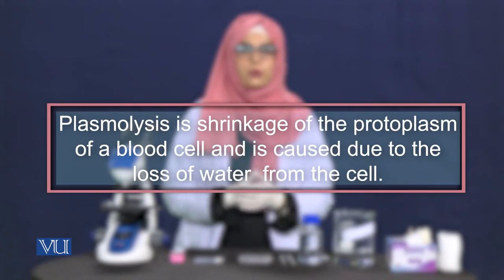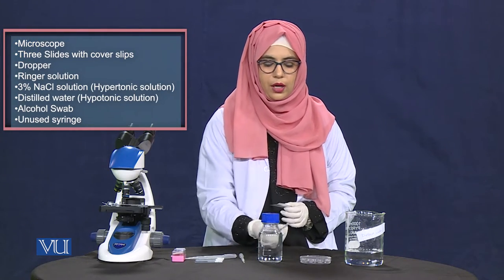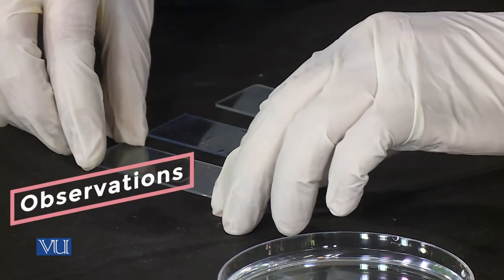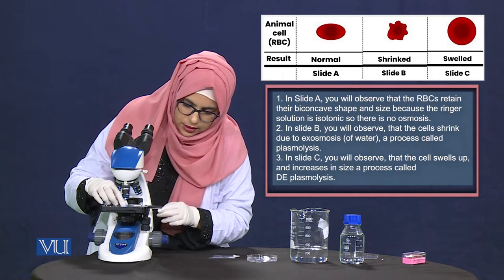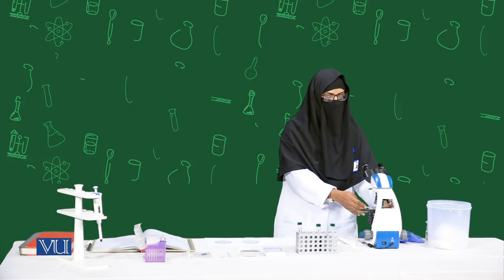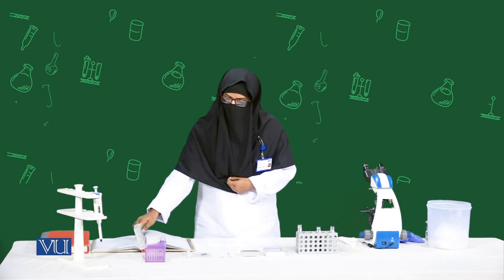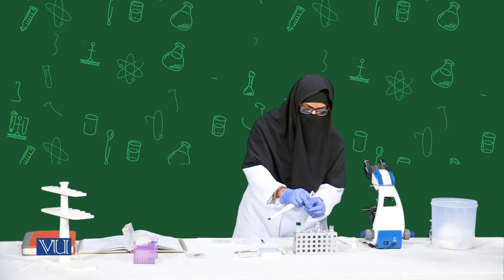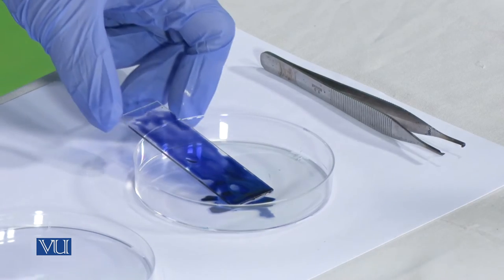Plasmolysis and De-Plasmolysis in Blood, Preparation of Blood Smears | Practical | ZOO514P_Lecture03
ZOO514P - Principles of Animal Life-1 (Practical),
Practical Lecture 03:
Plasmolysis and De-Plasmolysis in Blood, Preparation of Blood Smears,